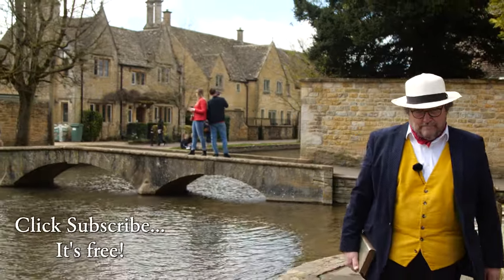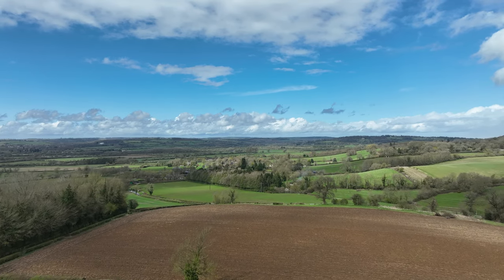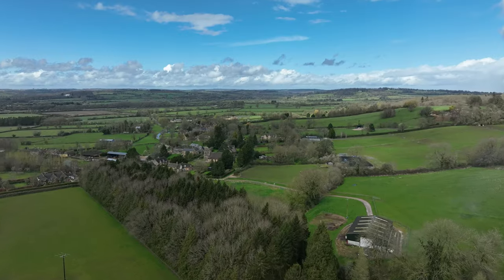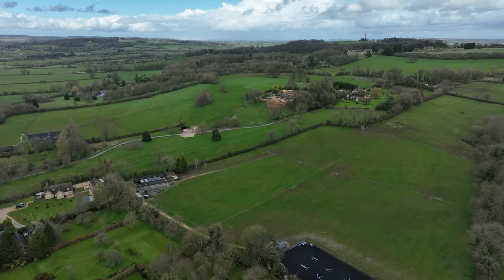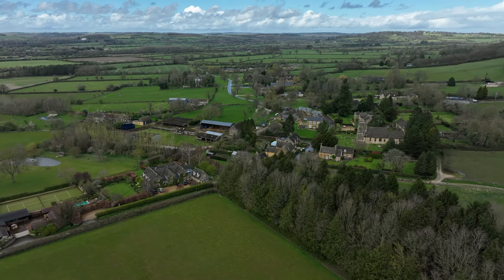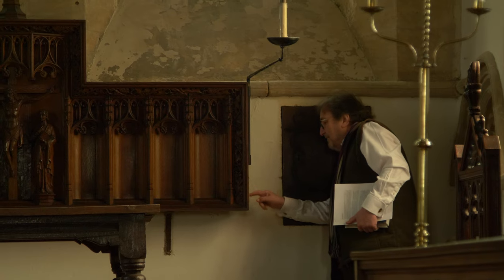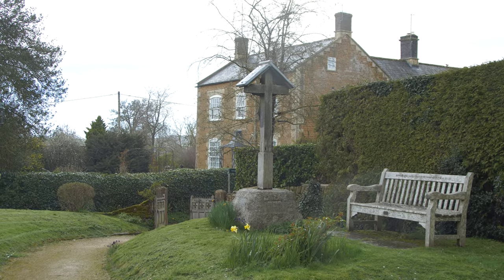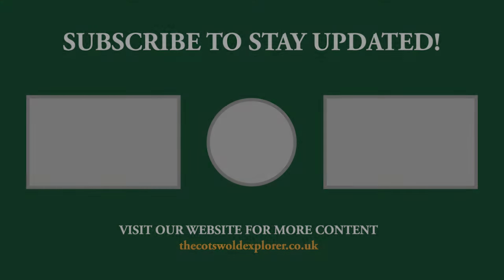Exploring Wick Rissington near Bourton on the Water | Hidden Gems in the Cotswolds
Wick or Wyck Rissington is a small village near Bourton on the Water in the central Cotswolds - it's large village green and medieval church make for a lovely stop off for any Cotswold traveller.